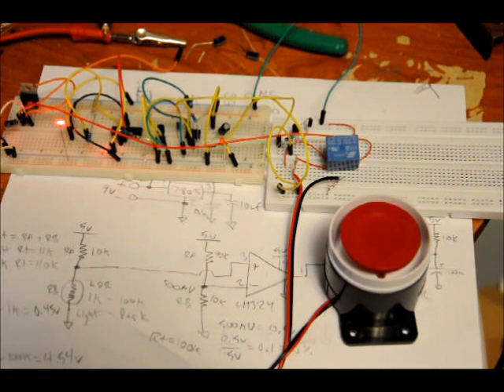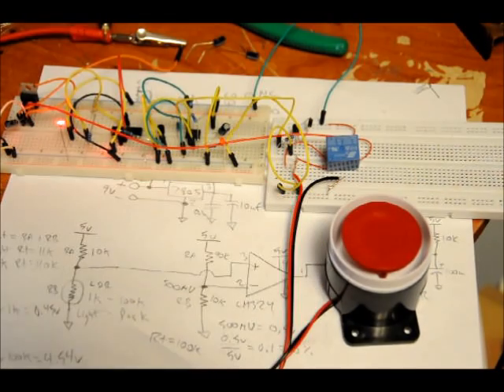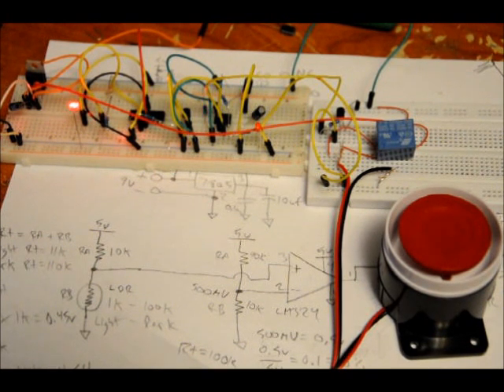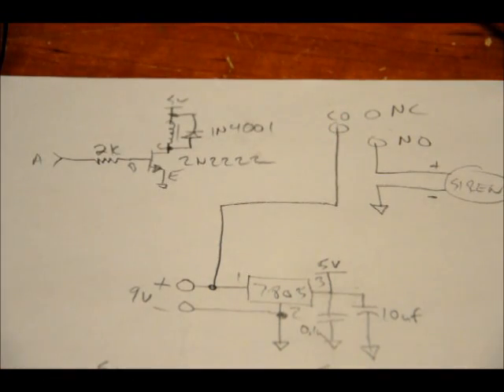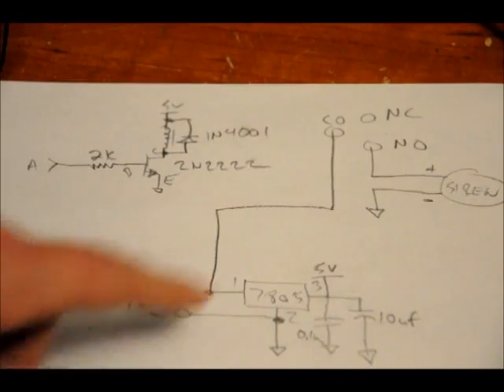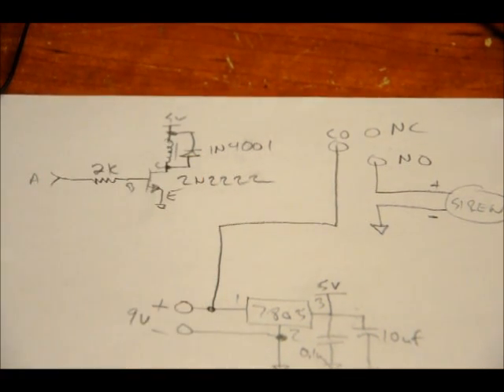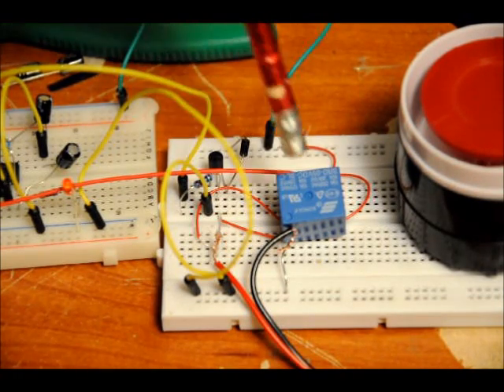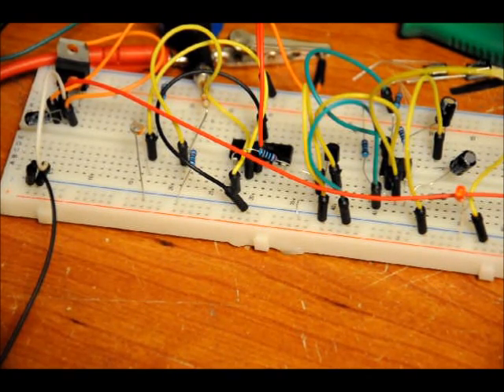How To Make Your Own Laser Security Circuit Tutorial - PART 3 - Adding A Relay & Siren!